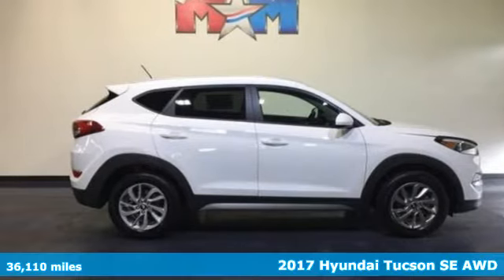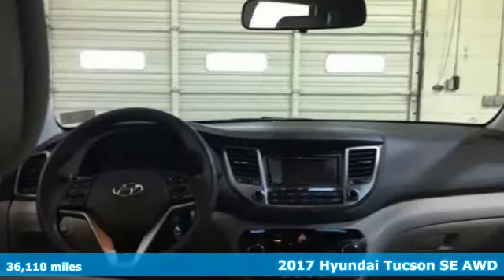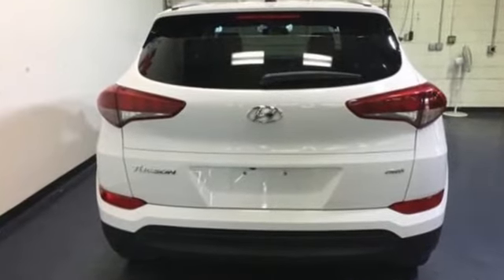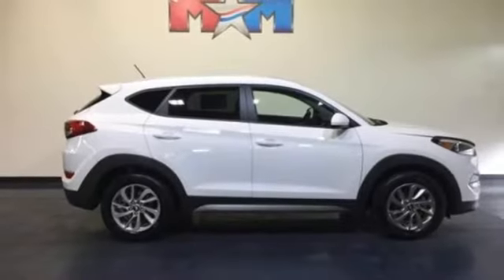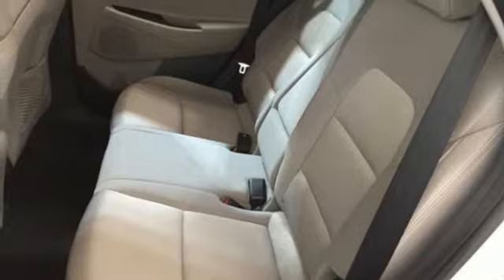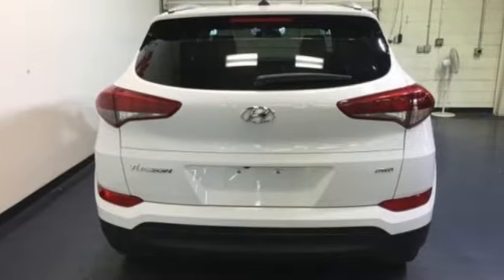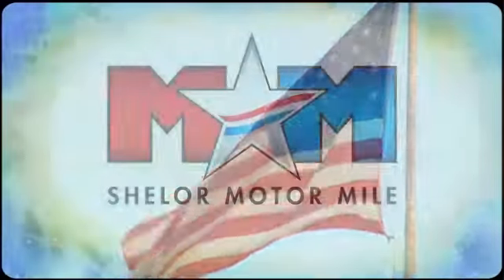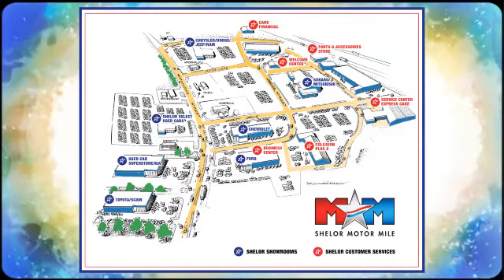Used 2017 Hyundai Tucson Christiansburg VA Blacksburg, VA X52794 - SOLD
Year: 2017
Make: Hyundai
Model: Tucson
Trim: SE AWD
Engine: 2.0L 4 Cylinder Engine
Transmission: 6-Speed A/T
Color: Dazzling White
Interior: Gray
Mileage: 36110
Stock #: X52794
VIN: KM8J3CA40HU297513
CARFAX 1-Owner, Very Nice. Dazzling White exterior and Gray interior, SE trim. EPA 26 MPG Hwy/21 MPG City! iPod/MP3 Input, Bluetooth, CD Player, Alloy Wheels, All Wheel Drive, Back-Up Camera, Serviced here. CLICK ME!br /br /KEY FEATURES INCLUDEbr /All Wheel Drive, Back-Up Camera, iPod/MP3 Input, Bluetooth, CD Player, Aluminum Wheels. Rear Spoiler, MP3 Player, Satellite Radio, Keyless Entry, Privacy Glass. Hyundai SE with Dazzling White exterior and Gray interior features a 4 Cylinder Engine with 164 HP at 6200 RPM*. Serviced here. br /br /EXPERTS ARE SAYINGbr /The 2017 Hyundai Tucson's ride quality strikes a good balance between sporty and comfortable. -Edmunds.com. Great Gas Mileage: 26 MPG Hwy. br /br /PURCHASE WITH CONFIDENCEbr /CARFAX 1-Owner br /br /MORE ABOUT USbr /At Shelor Motor Mile we have a price and payment to fit any budget. Our big selection means even bigger savings! Need extra spending money? Shelor wants your vehicle, and we're paying top dollar! br /br /.br / Chevrolet Ford Chrysler Dodge Jeep & Ram prices include current factory rebates and incentives some of which may require financing through the manufacturer and/or the customer must own/trade a certain make of vehicle. Residency restrictions apply see dealer for details and restrictions. All pricing and details are believed to be accurate but we do not warrant or guarantee such accuracy. The prices shown above may vary from region to region as will incentives and are subject to change. Tax DMV Fees & $499 processing fee are not included in vehicle prices shown and must be paid by the purchaser. Vehicle information is based off standard equipment and may vary from vehicle to vehicle. Call or email for complete vehicle specific information.